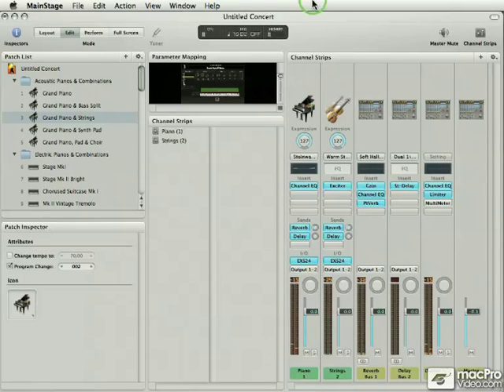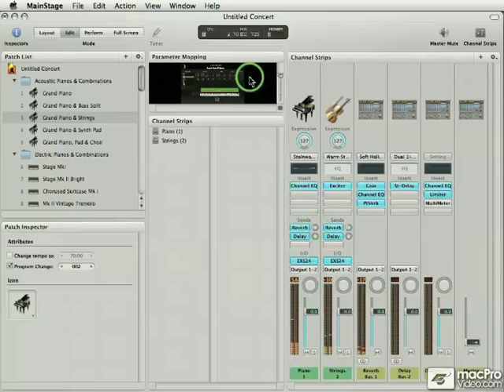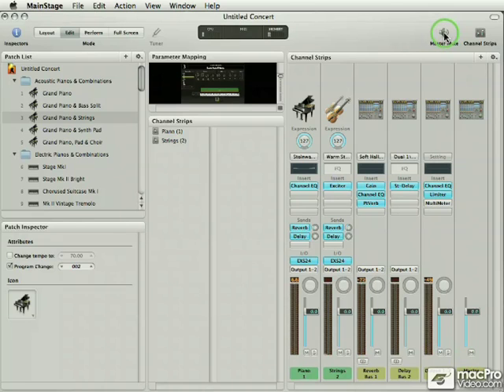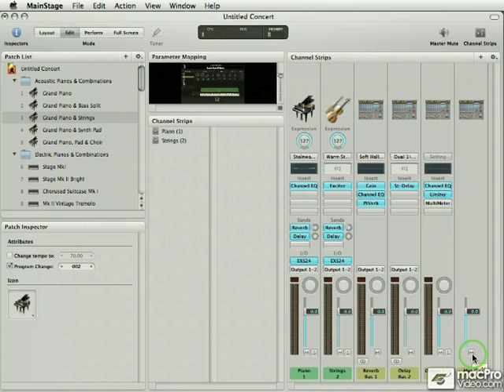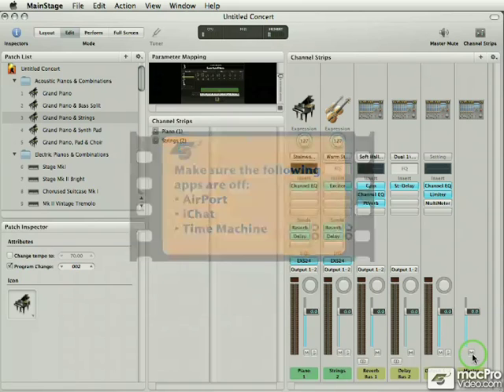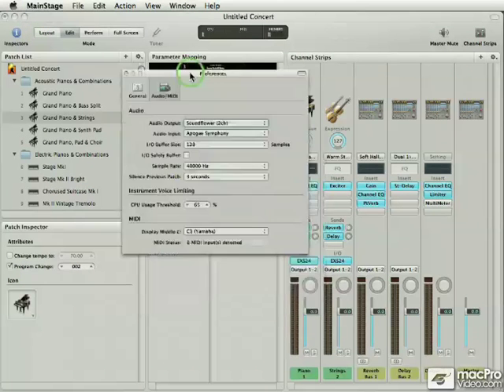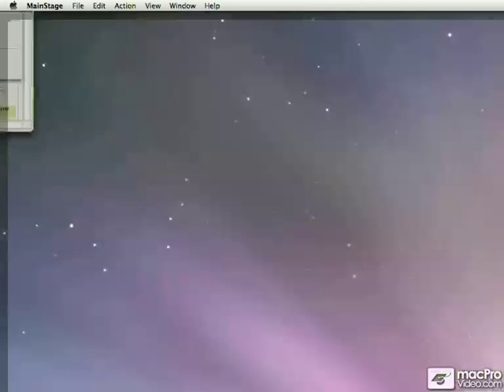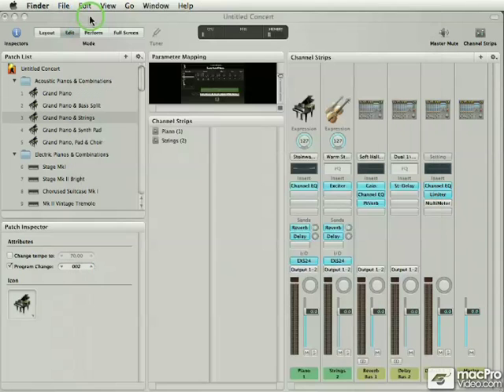MainStage 101: Core MainStage - 04. Using Audio Devices with MainStage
MainStage 101: Core MainStage by Bill Burgess
Video 4 of 67 for MainStage 101: Core MainStage

If you're practicing music, MainStage is your perfect instrument. If you're a pro, MainStage will help you take your concerts to the next level ...

MainStage is Apple's musical performance tool. Under MainStage's purpose-built interface is Logic's audio engine. This means MainStage gives you real-time access to all of the unique instruments and plugins you've come to love in Logic Studio.

In this 4-hour tutorial by Bill Burgess, you'll learn how to set up concerts, assign knobs & faders from your hardware MIDI controllers to MainStage instruments, build custom patches & sets, and add effects to your sound. Bill also shows you how to trouble-shoot common MainStage problems! If you're looking to get the most out of MainStage, these videos will show you the way.

This is a comprehensive tutorial, but you don't have to watch every video. Use the detailed menus and keyword search functions to quickly find topics of interest. For a full list of this title's topics, see the Table of Contents.